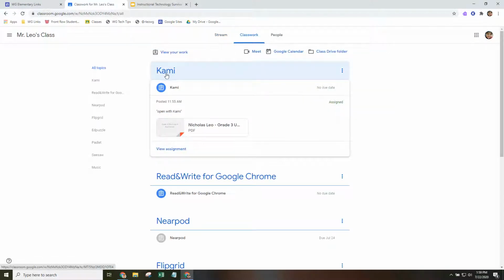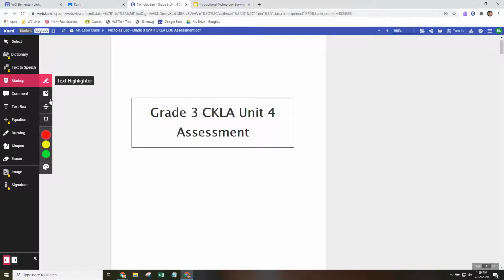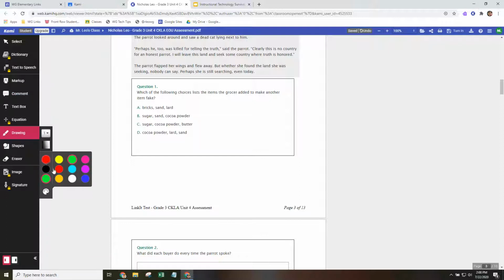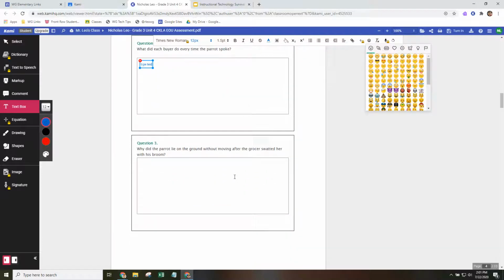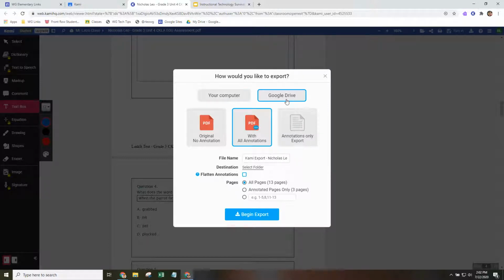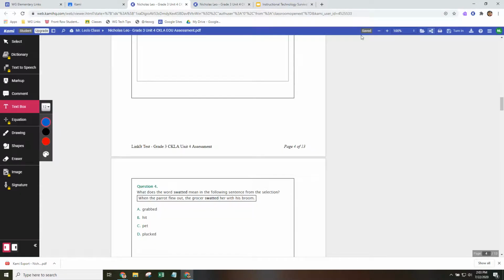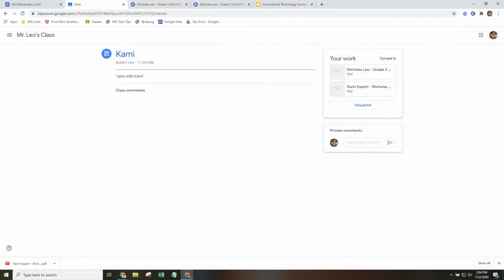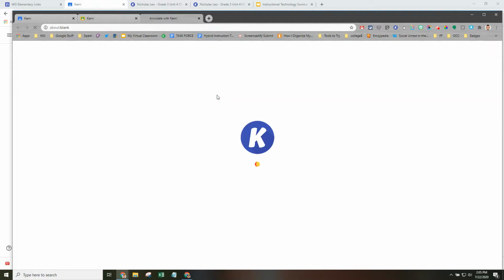Kami from the Student POV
Kami is a Chrome extension that will allow students to annotate PDFs. Learn how to open a PDF assignment on Google Classroom with Kami, annotate a PDF, and turn in on Google Classroom